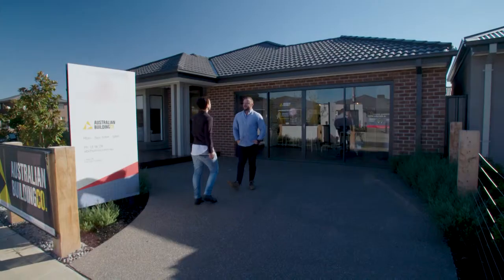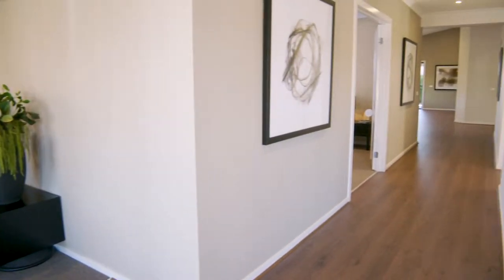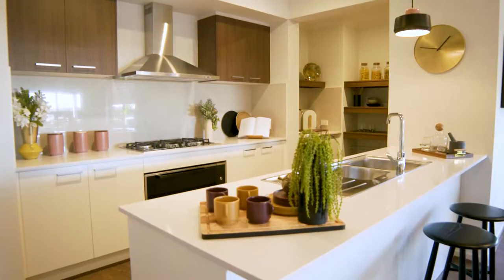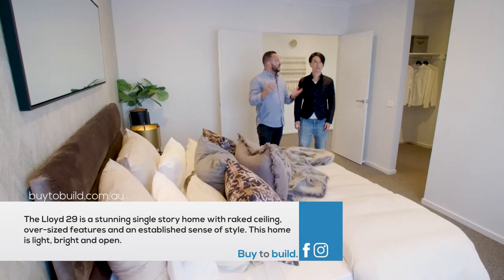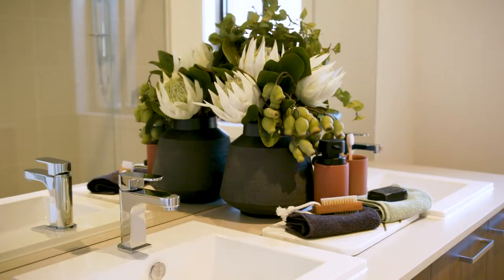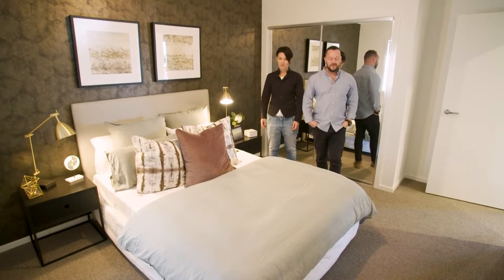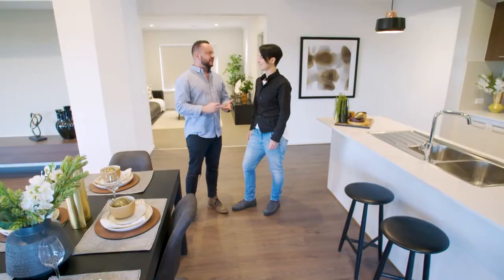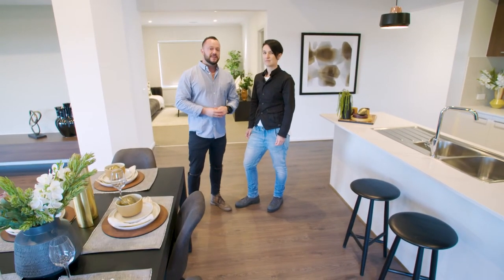ABC Homes - as featured on TEN’s Buy to Build series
Watch Walt help Sarah through her journey of finding her brand new home.

They start out at our spacious four bedroom Lloyd 29, on display at Newhaven Estate in Tarneit VIC.

Which home will Sarah choose...?